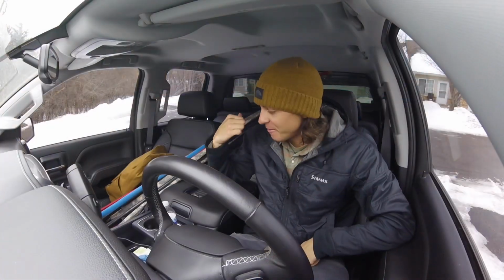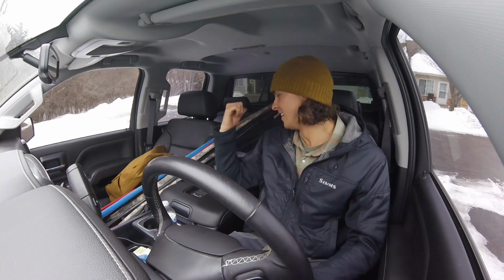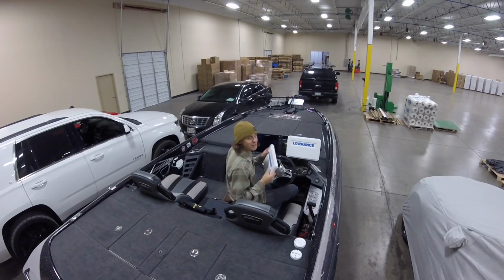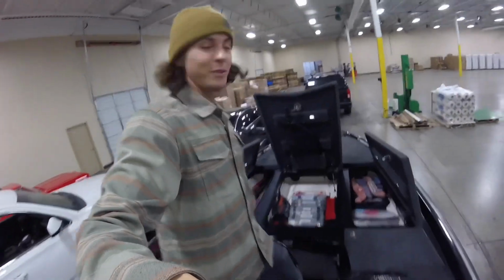Pre-Season Prep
I’m going to do my best to bring value and document my journey of trying to make it to the top level of competitive bass fishing. Follow along as I bring you through the ups and downs of what I go through on and off the water. This is my process, filmed completely raw cut from my phone and GoPro as I travel the country living out of my truck to chase the dream!